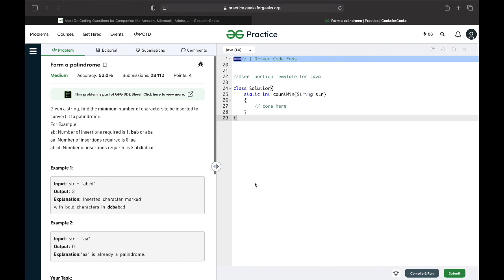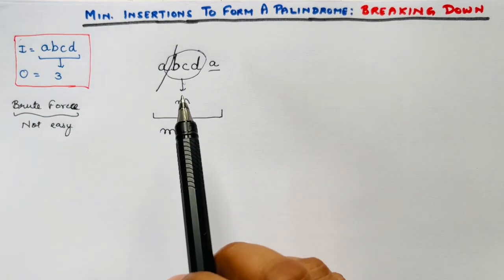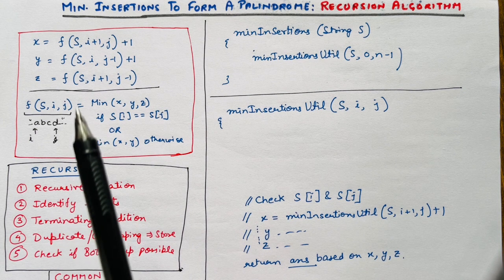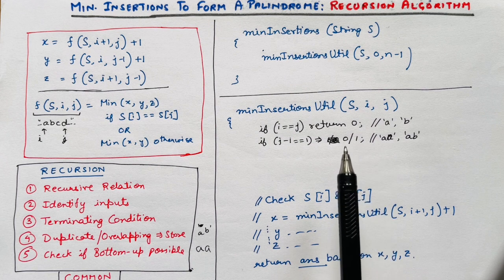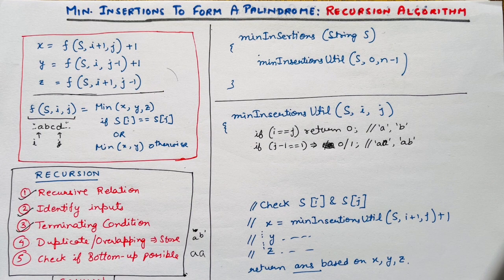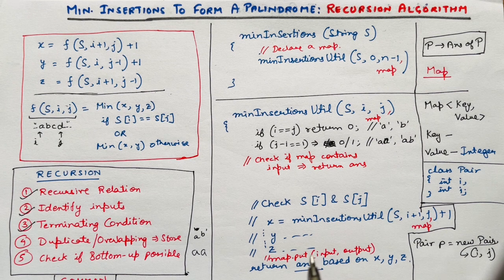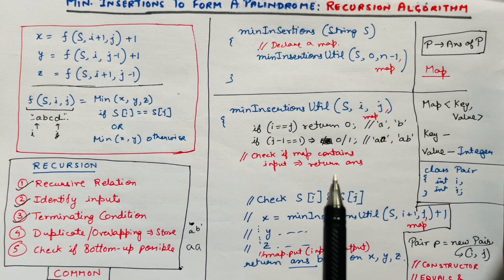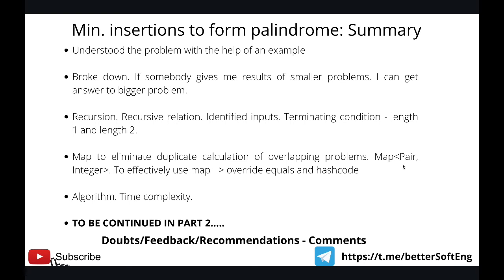Minimum insertions to form palindrome - PART 1 | Java | Data Structures | Strings, Recursion and DP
Data Structures and Algorithms | Strings | Minimum insertions to make a String palindrome - Software Engineering Interview/Placement Questions - MAANG, Facebook, Google, Amazon, Microsoft, Netflix | Java

*Minimum insertions required to form a palindrome*
*Minimum insertions to make a string palindrome*

This problem again tests a fundamental approach in problem solving - Recursion-Dynamic Programming-Memoization-Bottom up. Once we get comfortable thinking through this, we can use this to solve large number of tough problems that are based on this technique.
In PART 1, we discuss Recursion and Top-Down Dynamic Programming approach to the problem. In PART 2, we'll discuss the Bottom up approach as well.